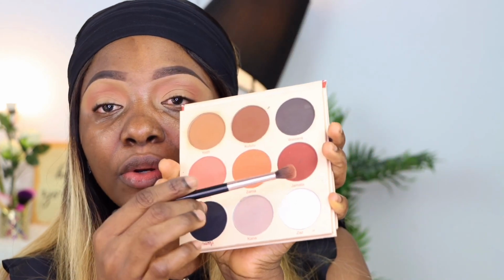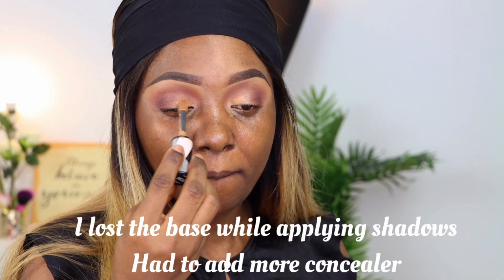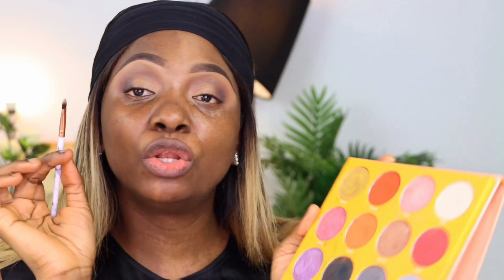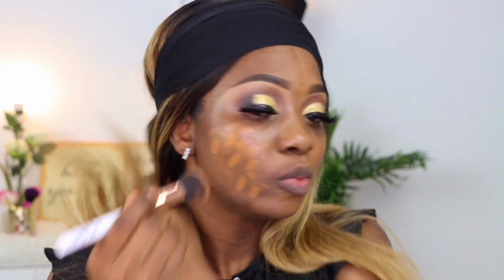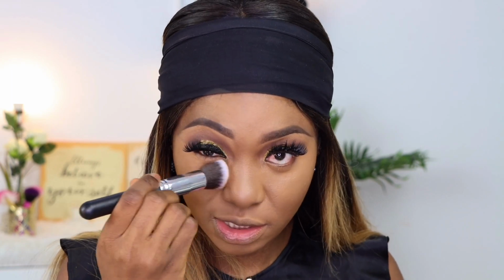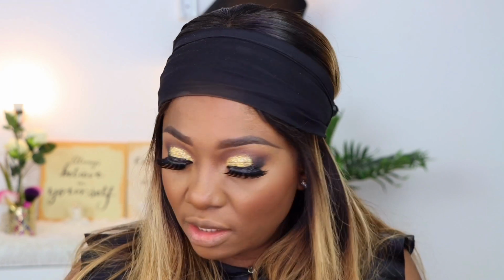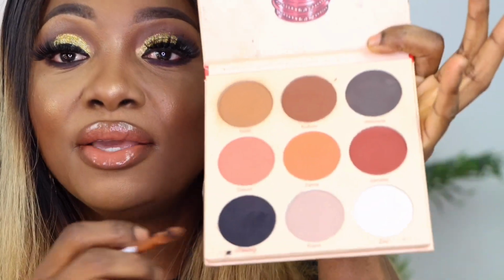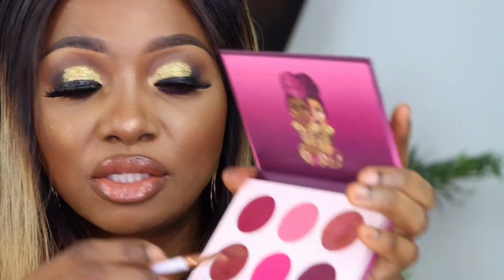DRUGSTORE MAKEUP TRANSFORMATION | FULL GLAM MAKEUP TUTORIAL FOR BLACK WOMEN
Hi friends ,Today is a full face drugstore makeup and transformation tutorial I hope you find it helpful and enjoy it as well.

We can stay be friends 👭👫👩‍❤️‍👩👨‍❤️‍👨👇👇 Product Detail
❤️ Rimmel pencil ( black brown
❤️loreal  concealer in shade honey
❤️juvIia place  warrior palette 11
❤️rimmel stay matteprimer
❤️ nyx Born to glow foundation
❤️L’Oréal infallible concealer ( honey
❤️Juvia’s place blush palette
❤️maybelline fit me Matt poreless powder
❤️Nyx setting powder
❤️Essence eye pencil in chocolate to line my lips and drugstore lip liner
❤️nyx slip tease in lacquer and nyx sugar mama

YOU CAN WATCH MY PREVIOUS VIDEO BELOW 💞✅

For product review and business Only